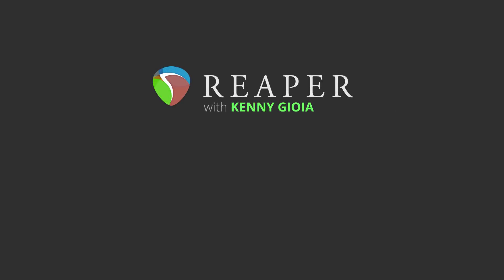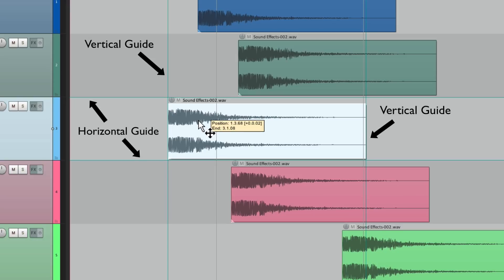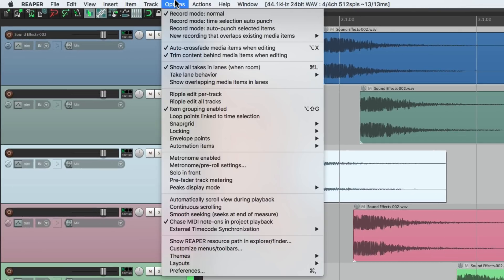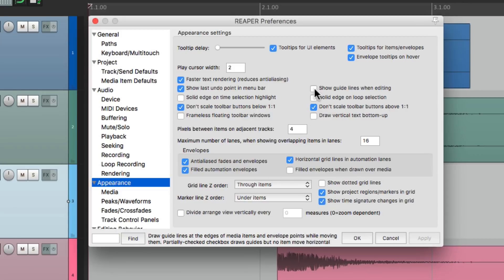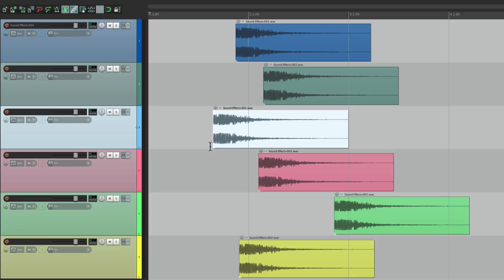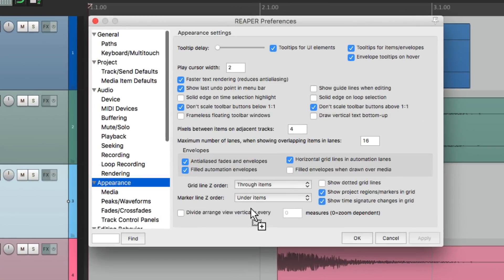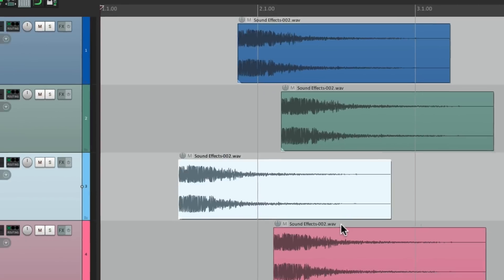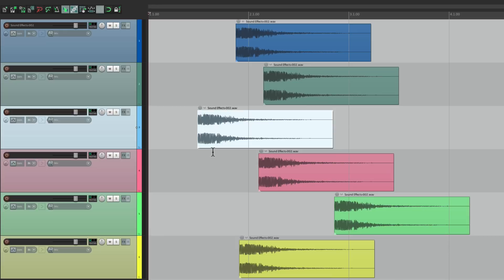REAPER v5.91 - Do Not Draw Horizontal Guides When Moving Items